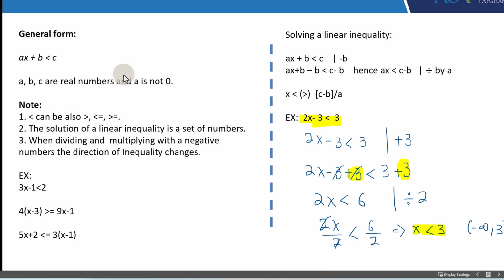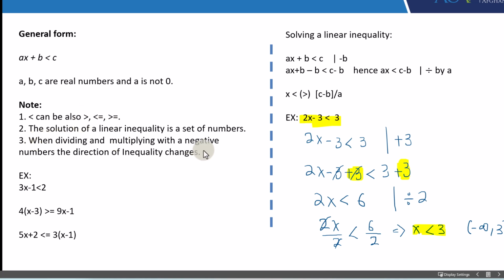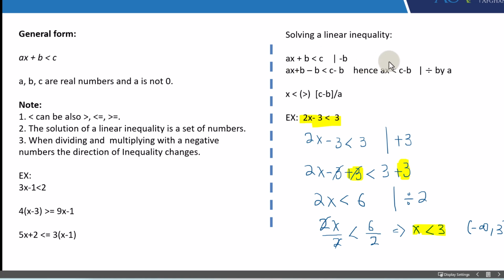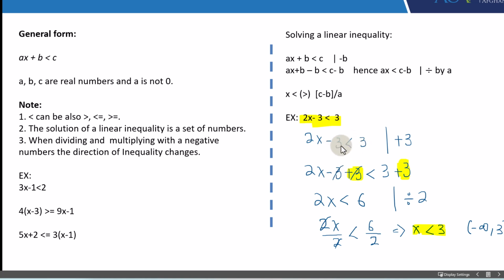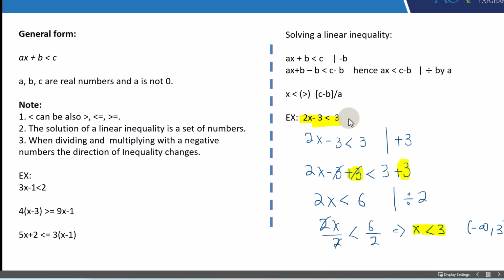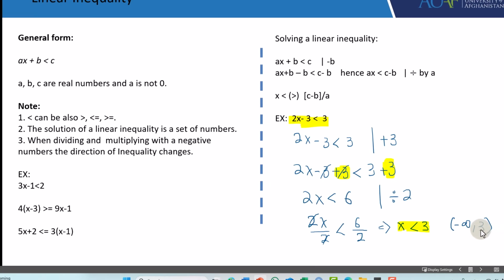Simple Linear Inequality